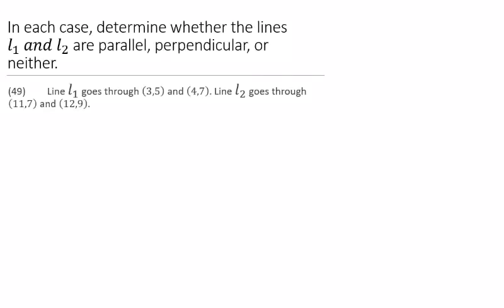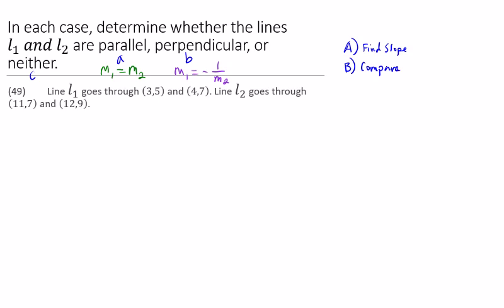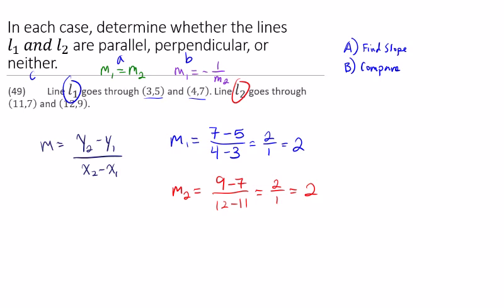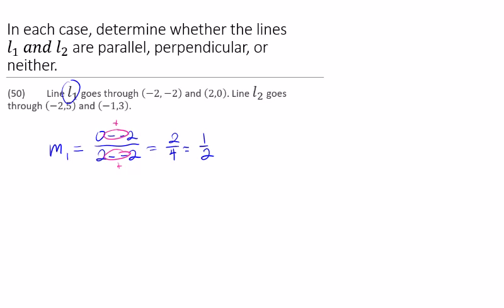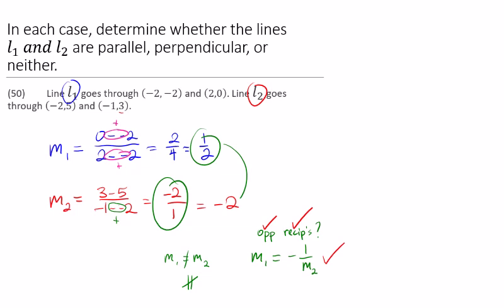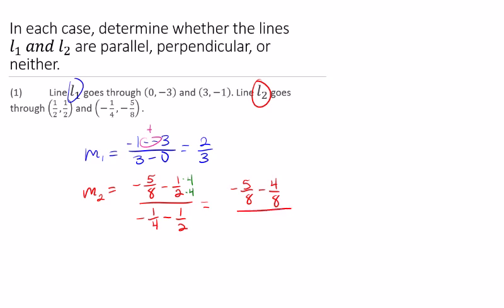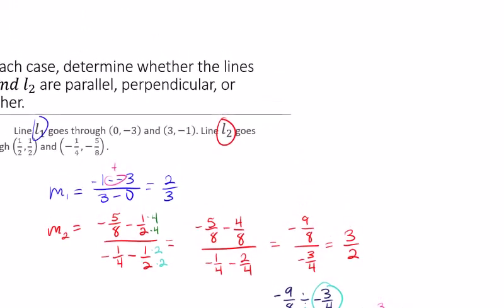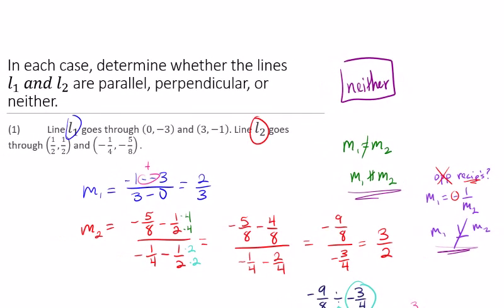M8 - 3.2 - Parallel & Perpendicular Slope - 3